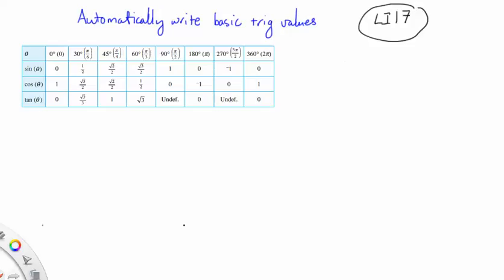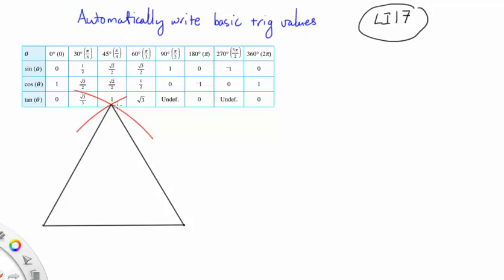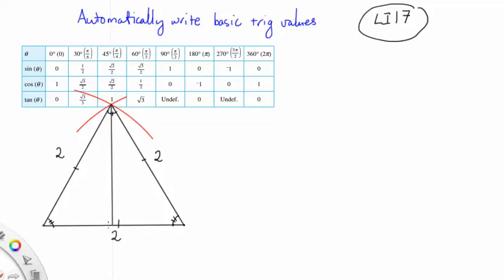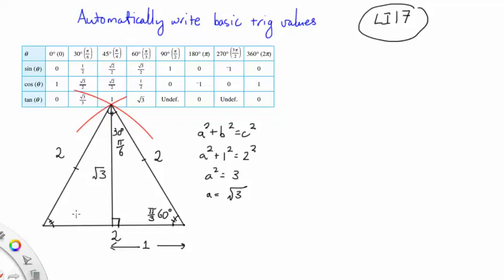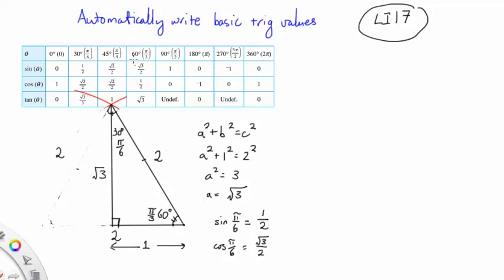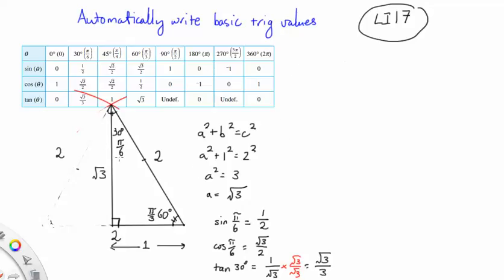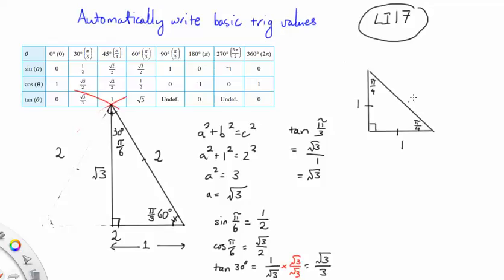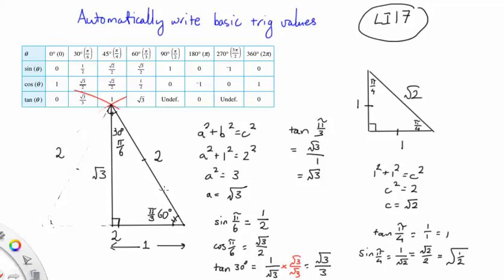17 Automatically write basic trig values